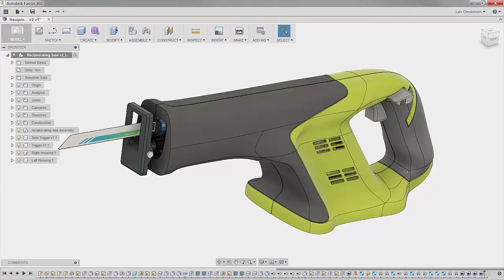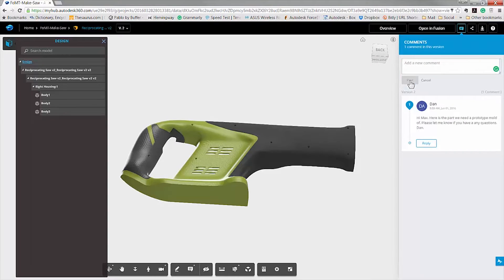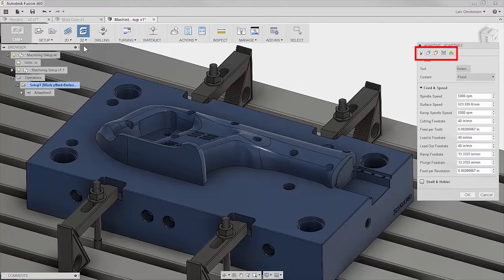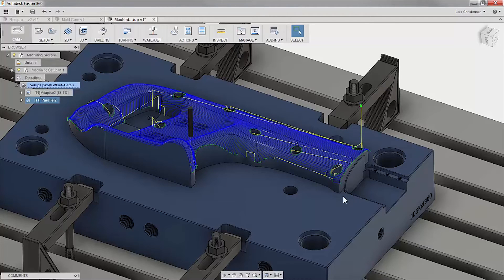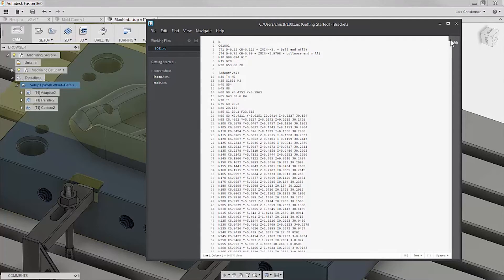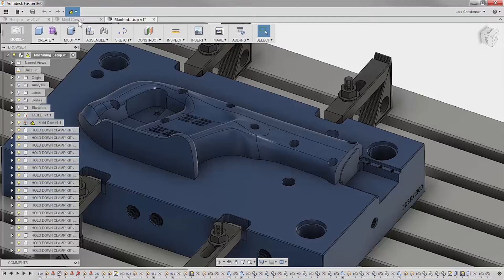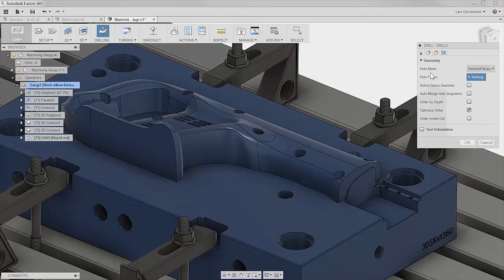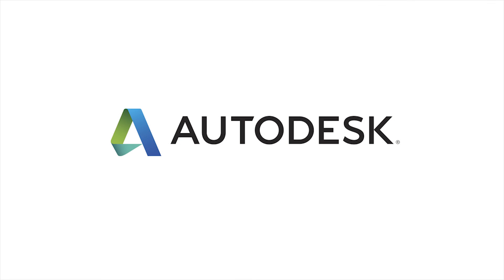Connect Design to Machining— Once Difficult, Now Easy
I started using CAD back in 1995, Mastercam a few years later. We have come a long way since those days. Yes, we got the job done back then, but today's technology is so much better.
Autodesk's Fusion 360 has it all in one package.